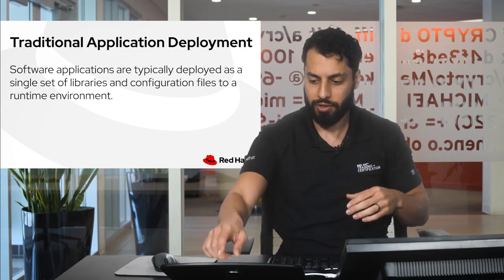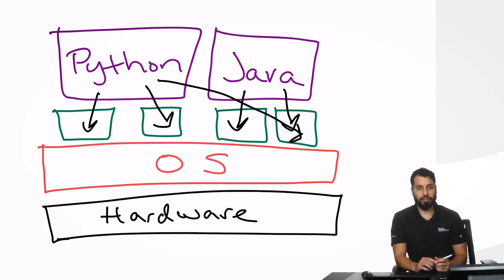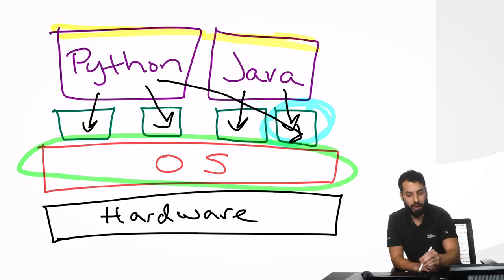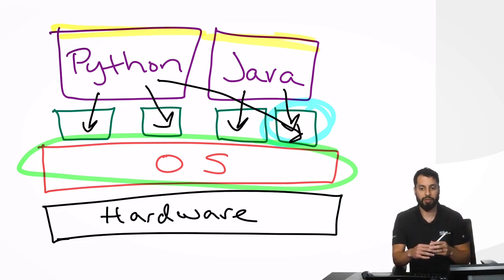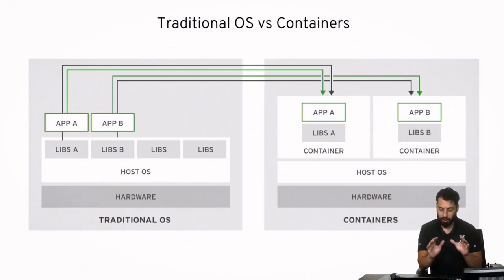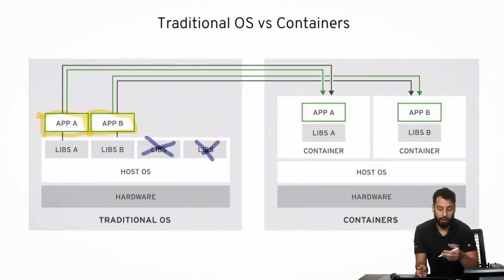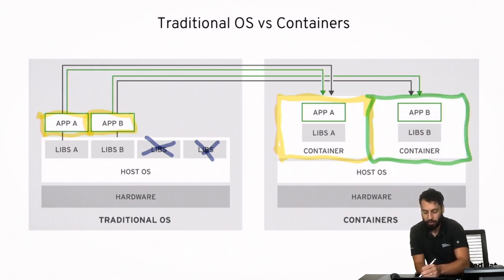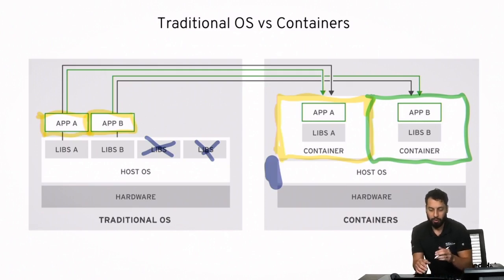1 Overview of container technology